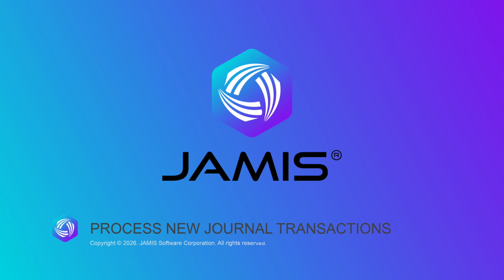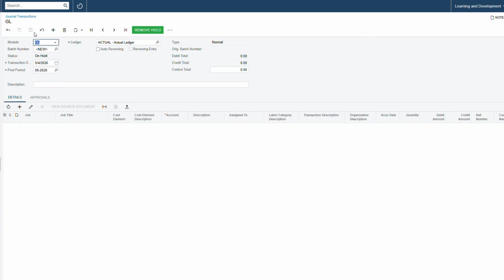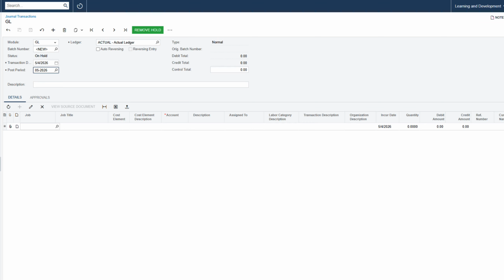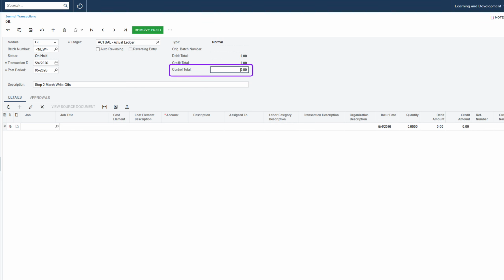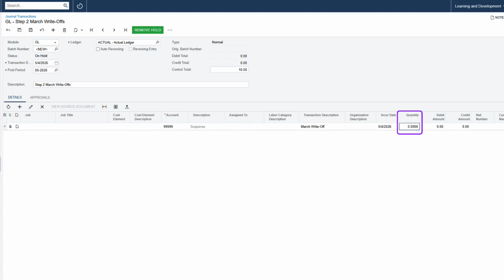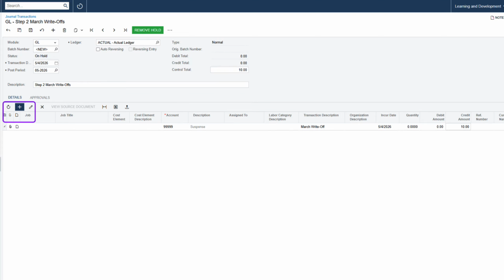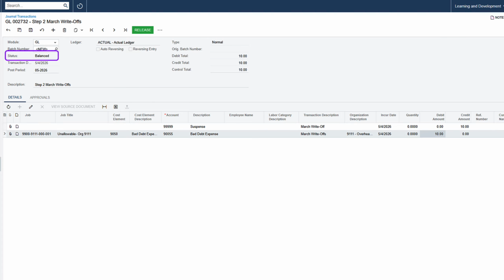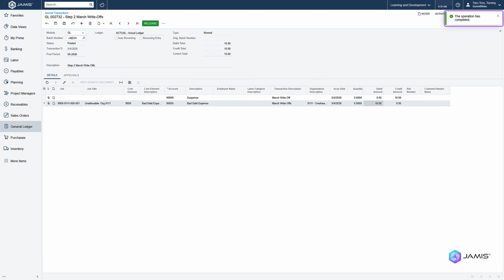Process New Journal Transactions | JAMIS Prime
This instruction shows how to process new JAMIS Prime journal transactions and explains
how journal entries are used to record financial activity that does not originate in
subledgers.
Learn how to create and manage journal transaction batches for common accounting
scenarios such as accruals, prepayments, and balance write‑offs. This instruction walks
through completing required batch information, including transaction date, post period,
ledger, description, and control totals, and explains why consistent descriptions improve
reporting and audit visibility.
You’ll see how to add debit and credit detail lines, select the appropriate account or job
and cost element, record incur dates, quantities, and amounts, and understand how
quantity and unit cost support inventory and project‑related transactions.
The instruction also demonstrates how to save, remove hold, review, and release a journal
batch, preparing it for posting to the General Ledger. You’ll learn how removing the hold
changes the batch status, how to verify accuracy before posting, and how JAMIS Prime
confirms successful posting with a Posted status.
This instruction is designed for JAMIS Prime users, finance administrators, and accounting
professionals who need to accurately create, review, and post journal transactions while
maintaining proper audit controls.